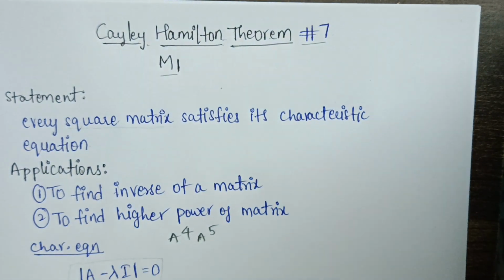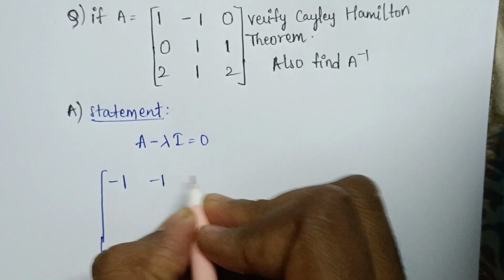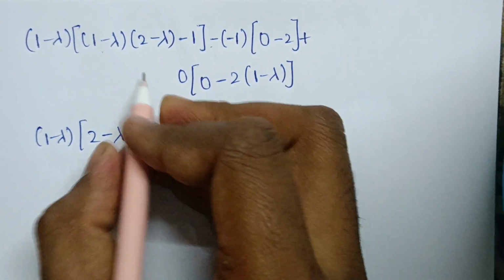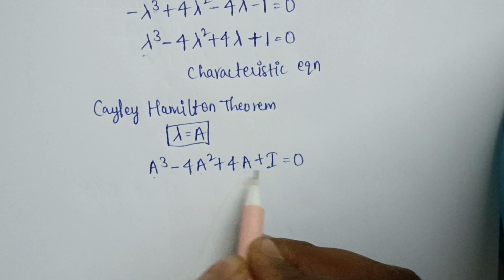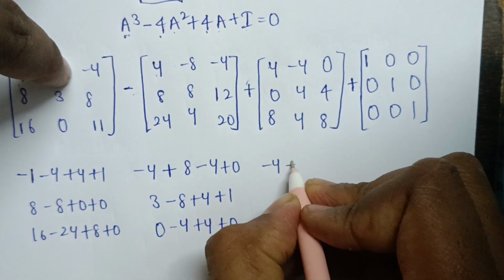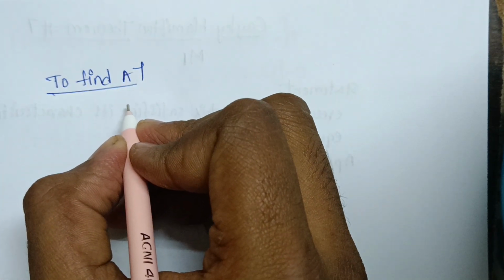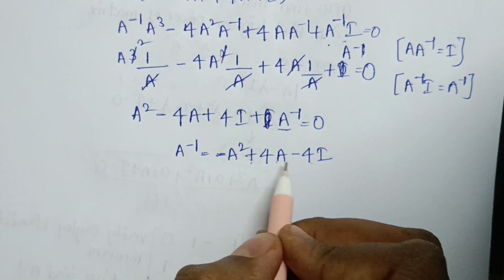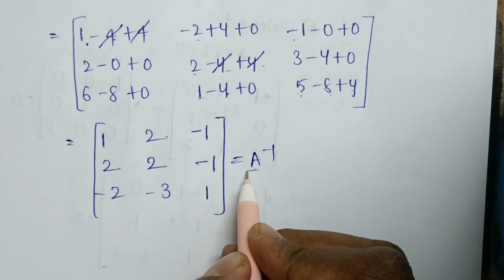CAYLEY HAMILTON THEOREM || M1 || UNIT 2 || Matrices and Calculus